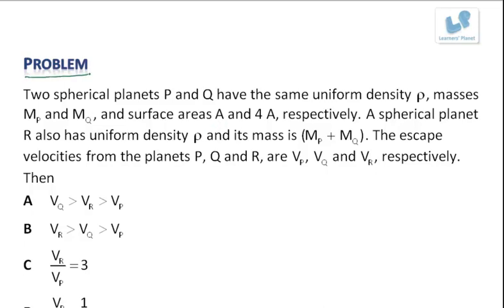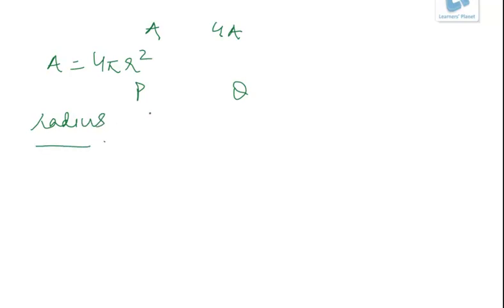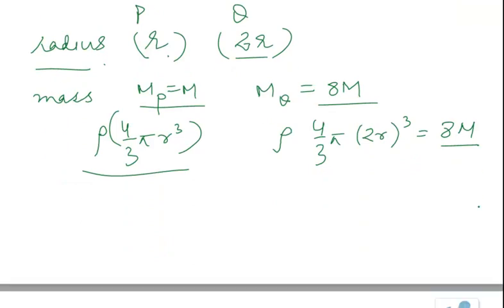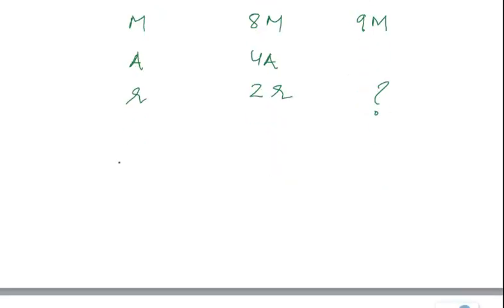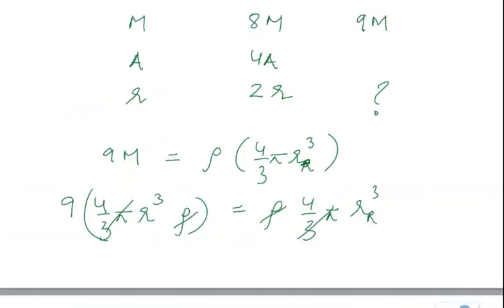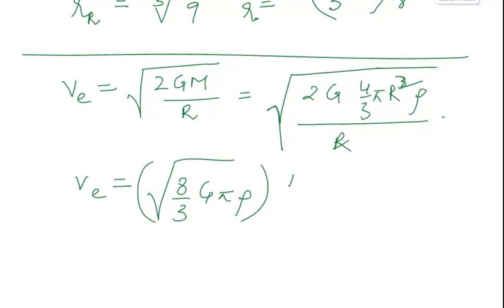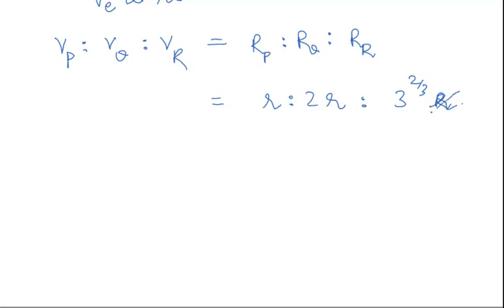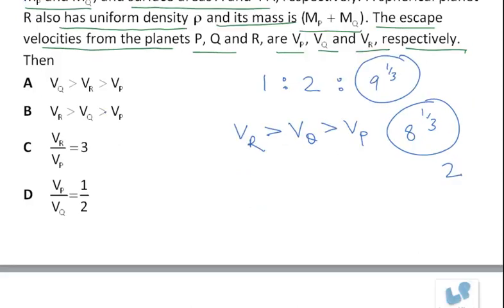AIEEE solutions 2011,AIEEE 2012 JEE 2013 preparation, AIEEE 2011 IITJEE 2012 Paper 2 Physics